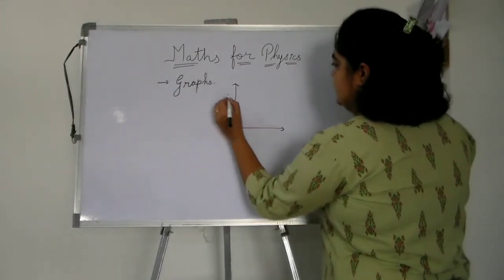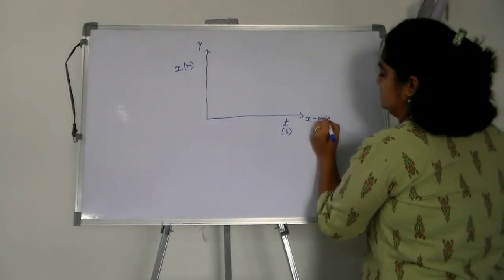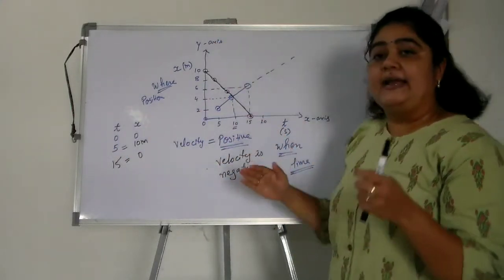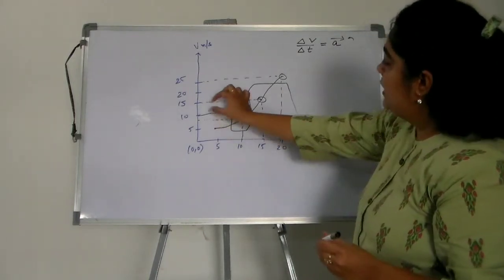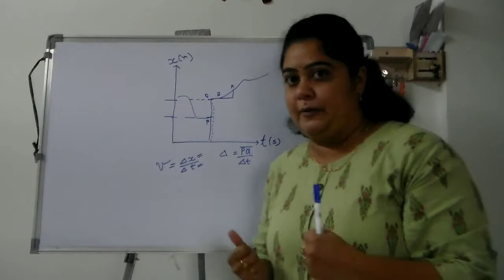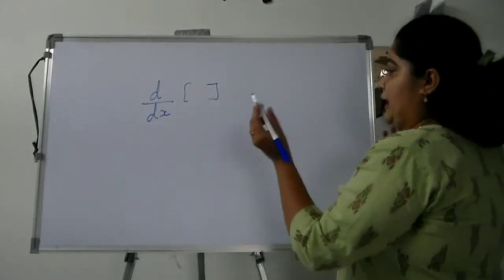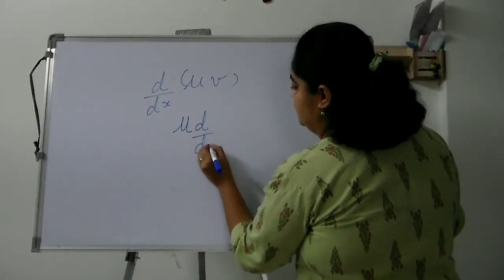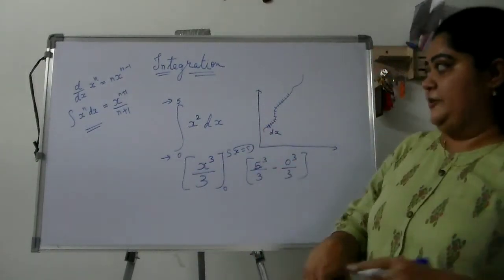Maths for Physics (Motion in a straight line) Class 11 Chapter 3 Part II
For free and quality learning